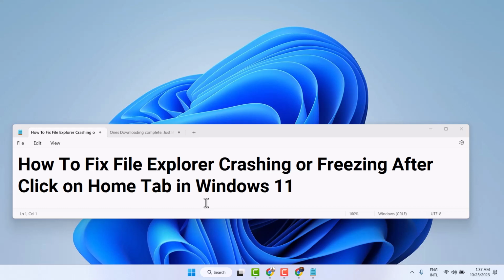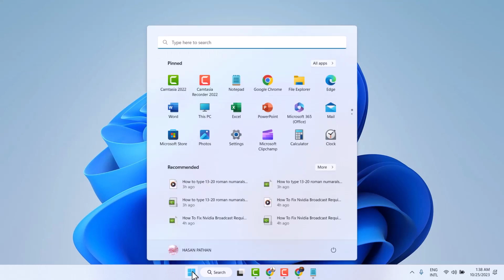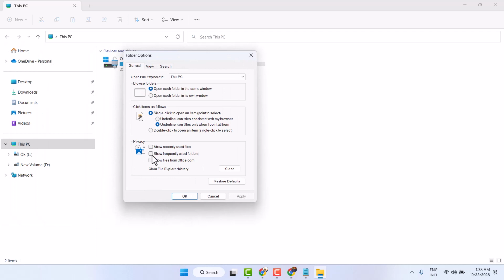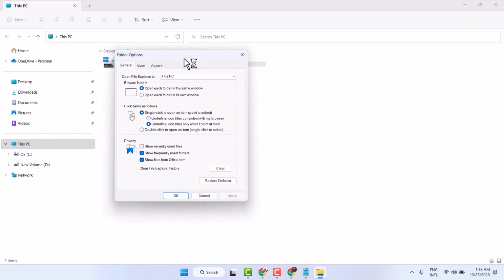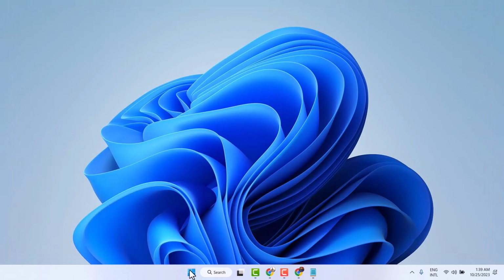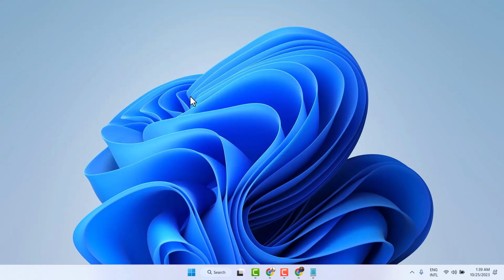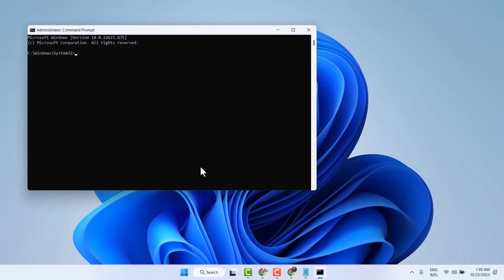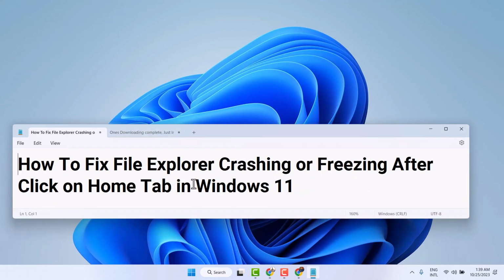How To Fix File Explorer Crashing or Freezing After Click on Home Tab in Windows 11